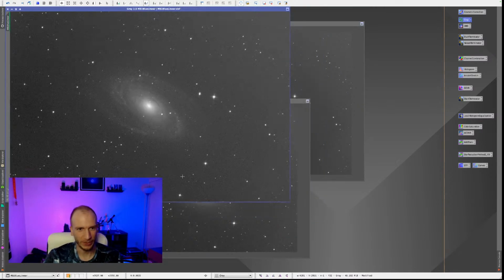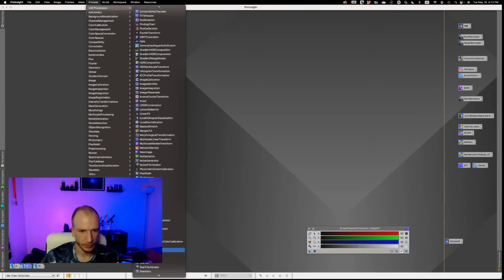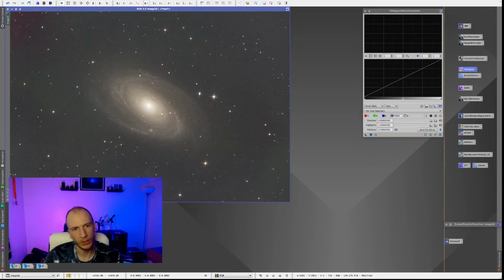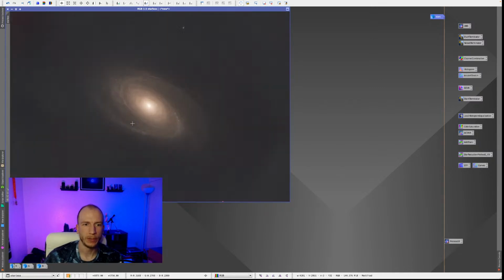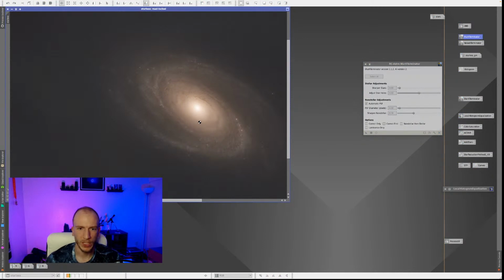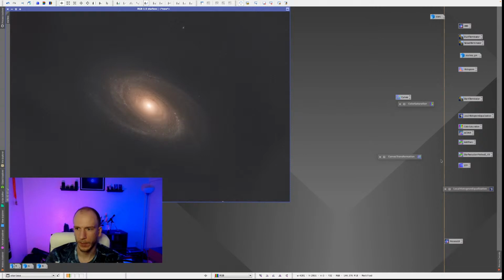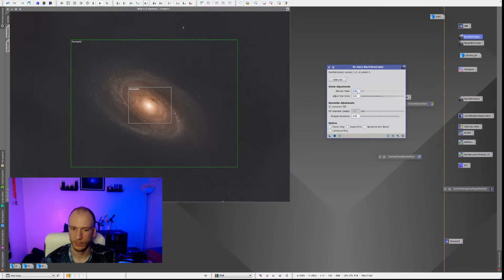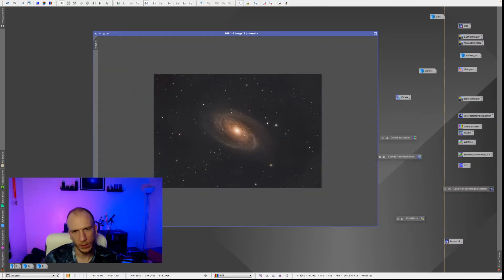Processing M81 & Chill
Processing some data on PixInsight, ask questions if needed. Mostly doing this as a test for something bigger in the near future :)